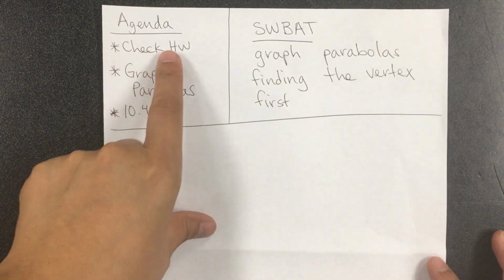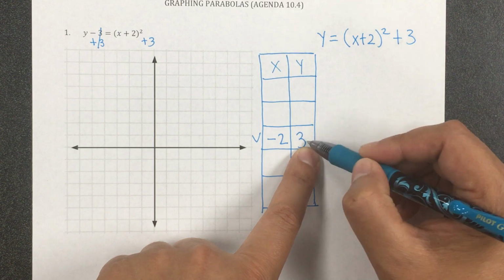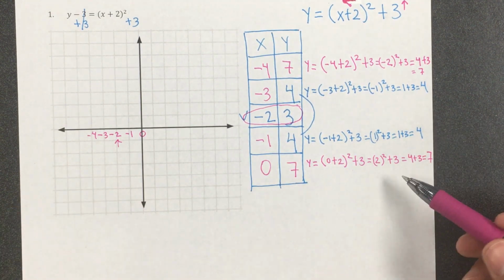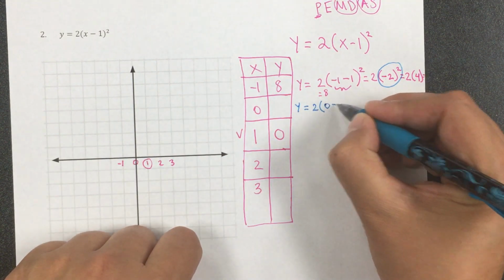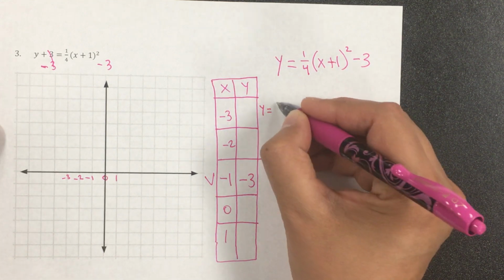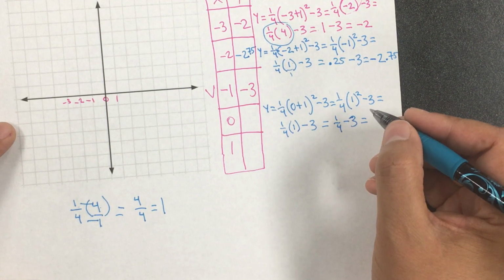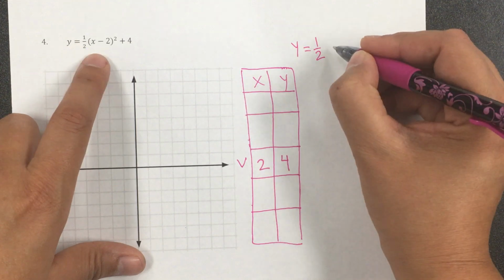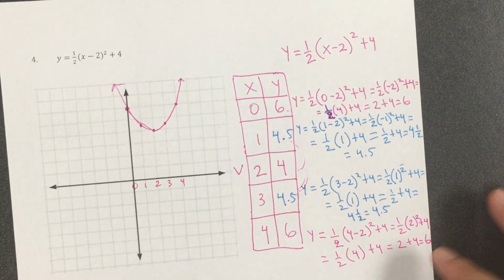10.4 graphing parabolas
Students will be able to graph parabolas finding the vertex first.